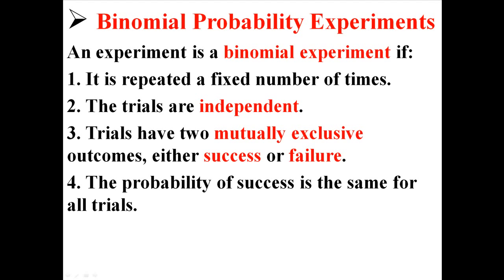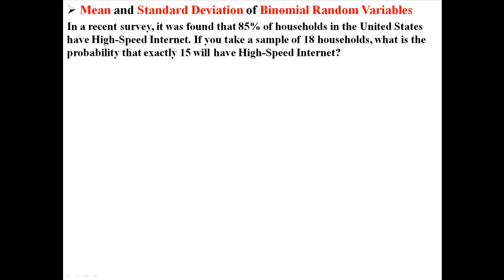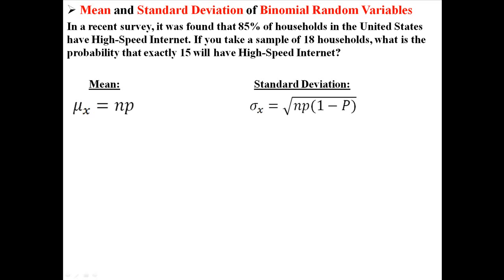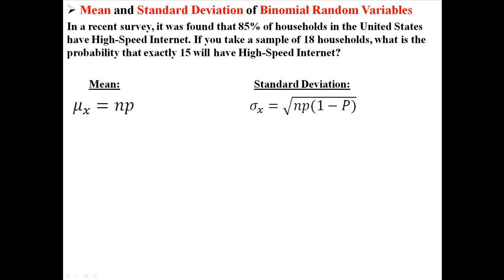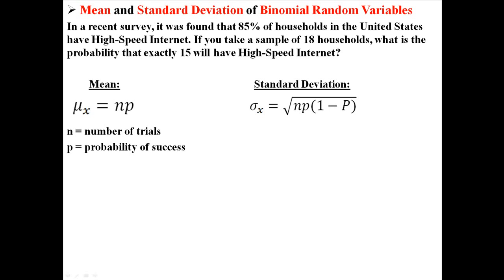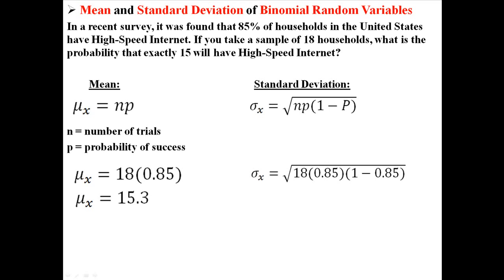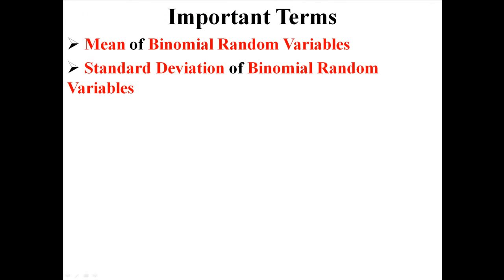Mean and Standard Deviation of Binomial Random Variables